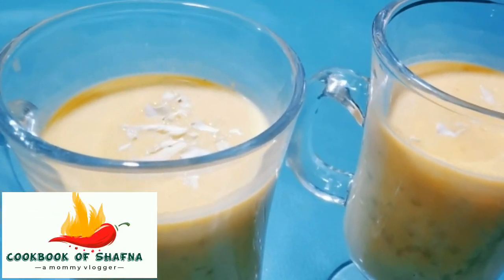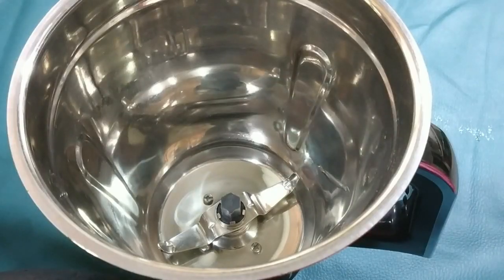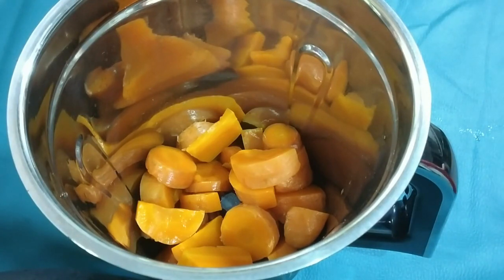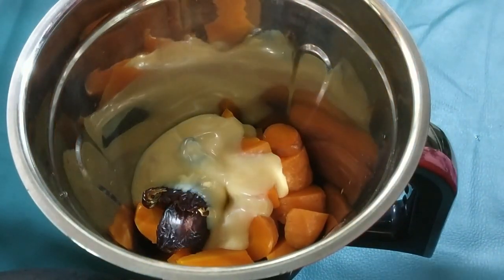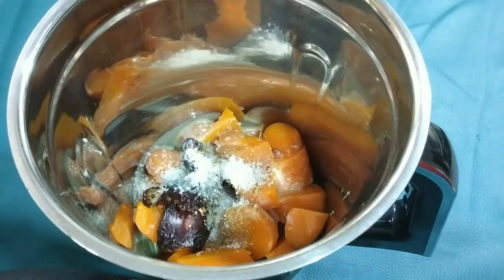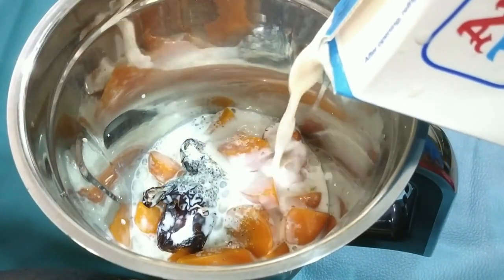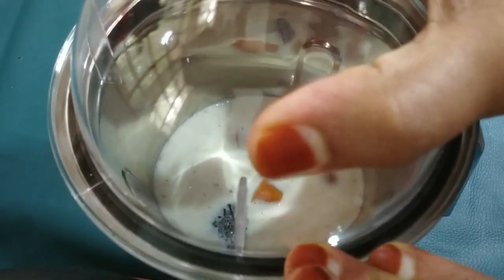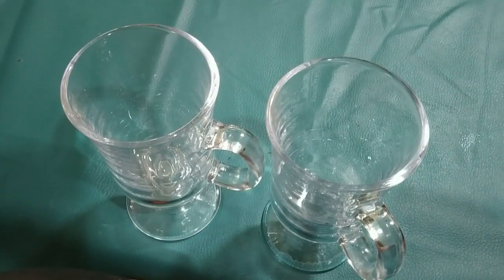CARROT PUNCH|| SUMMER DRINK|| SPECIAL CARROT SHAKE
CARROT PUNCH|| SUMMER DRINK|| CARROT SHAKE
carrot shake malayalam,
carrot shake recipe,
carrot shake recipe in malayalam,
carrot shake with milk,
carrot shake with milk in malayalam,
a unique carrot shake,
boiled carrot shake,
carrot dates shake,
carrot dates shake malayalam,
carrot shake in malayalam,
carrot milkshake,
carrot milkshake recipe,
special carrot shake

Carrot
Milk
Milkmaid
Sugar
Chowari
Cardamom
Sugar
Dates